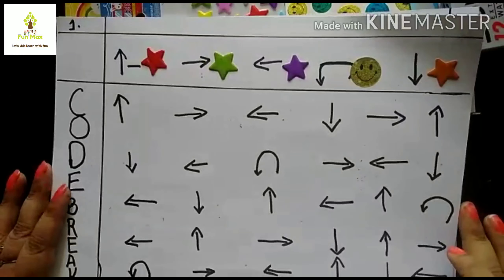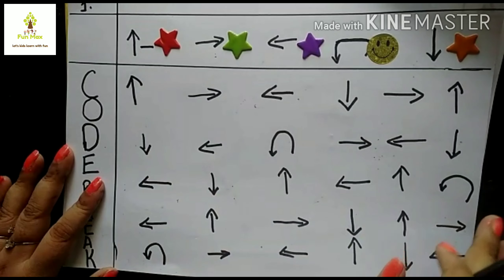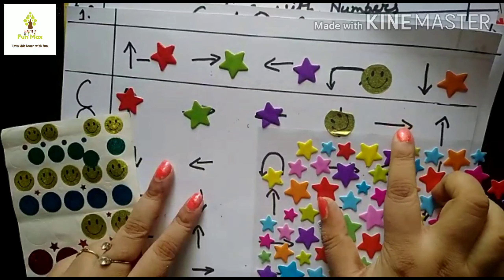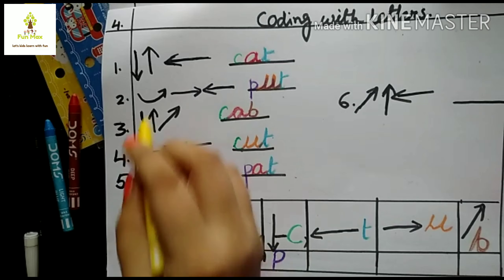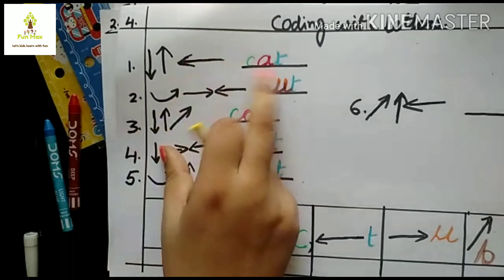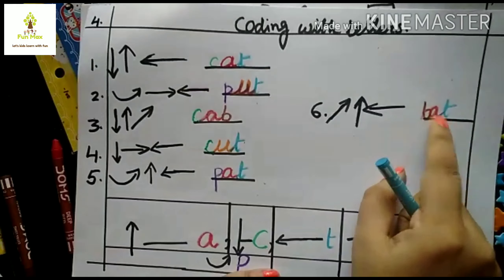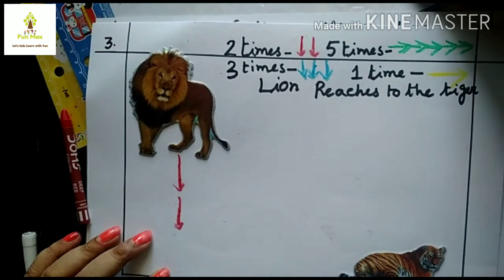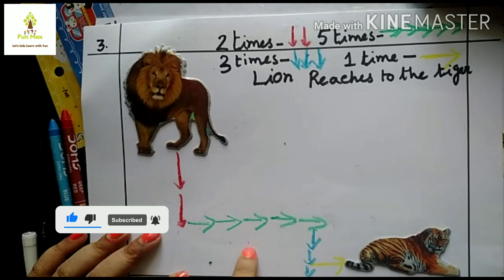Coding Basic for Kids|| Coding For Beginners||Coding/Decoding Inspired Activities For (4 To 6) Years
Hi everyone,

Coding Inspired Activities - with simple and easy basics like directions to follow just simple arrows.Its is interesting and interactive for Kids. It is a first tiny step toward robotics. This basic baby step help them to move forward. This activities worksheet help kids to learn decoding of letters, numbers through the arrows of direction.This activities help to solve them many hurdle.

It is wonderful brain activity. Simple coding we can start easily from 4 years kids. It is really a fun activity as well as brain teaser activity. It increase the power of concentration , Which is helpful for their brain development.

Please watch & share this full video, and valuable feedback on comments section.

How we increase our children concentration power by simple tips and tricks use 3 simple methods.